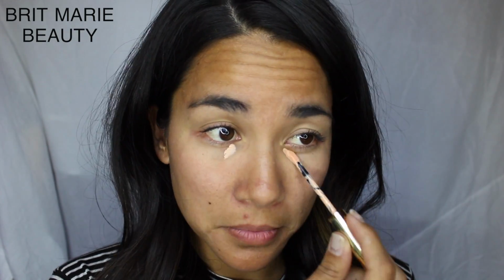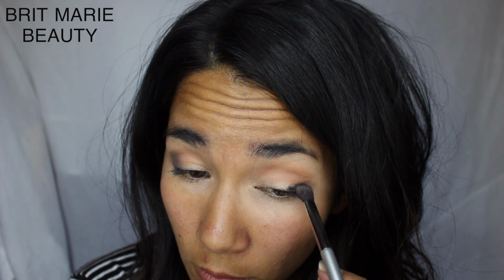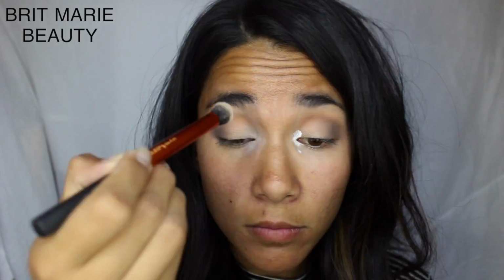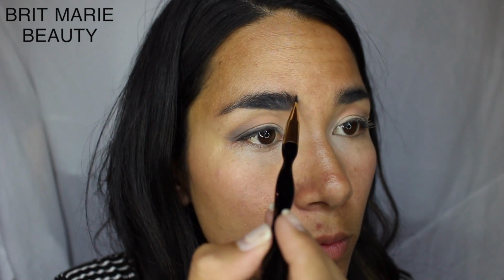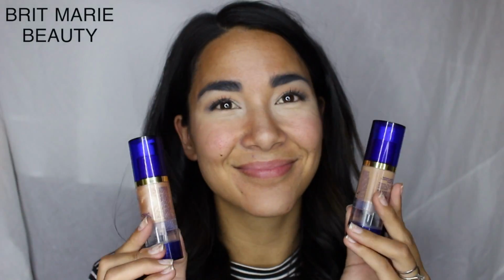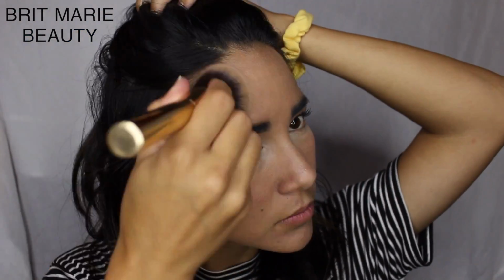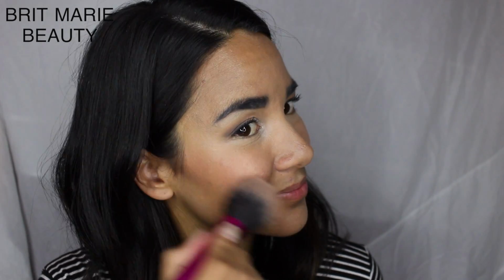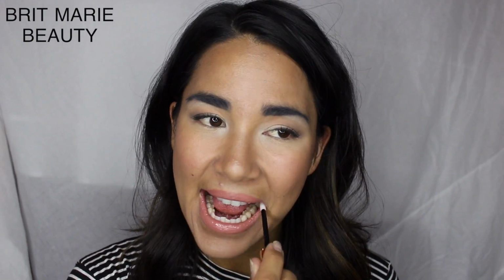Bridesmaid Make Up - Full Face SeneGence - First Love LipSense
Next week I'll be standing up next to my best friend watcher her marry her best friend. This video is in honor of her and trying to create a bridesmaid look using my SeneGence make up :) This stuff is going to be PERFECT for the big day because I won't have to worry about touch ups for pictures, ceremony, food, or DANCING!